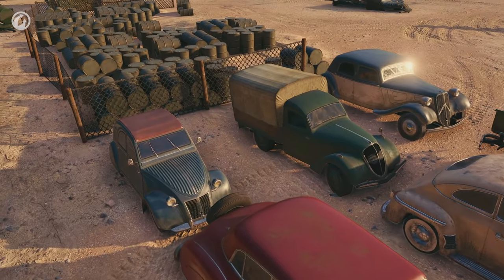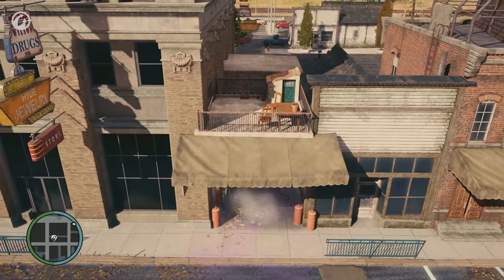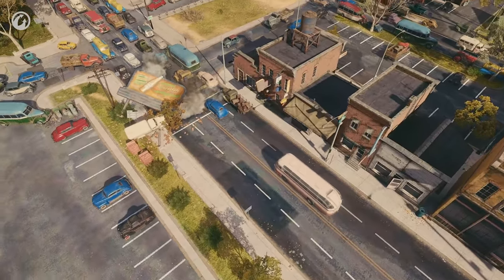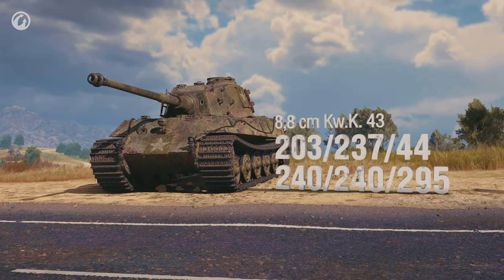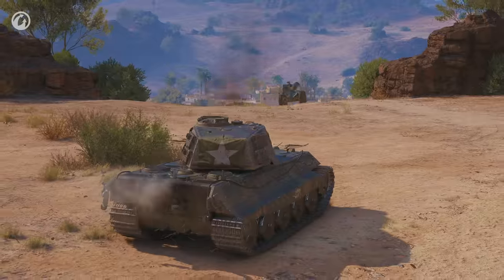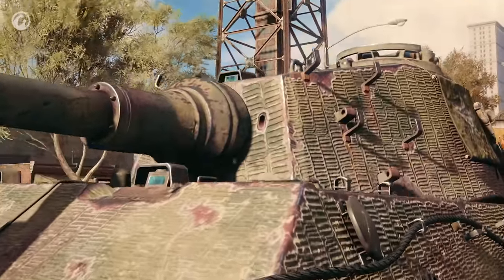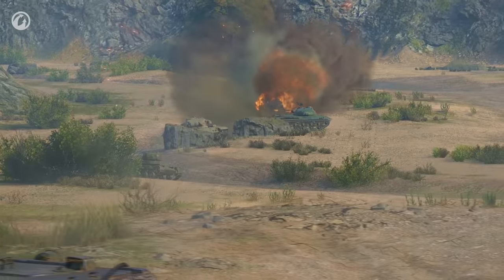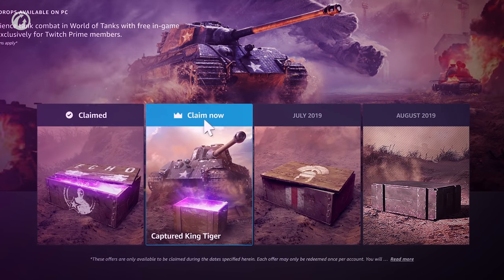Tank Gear: King Tiger (C)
On our show, we usually talk vehicles—surprise, surprise. Joyfully and in good humor, with some harmless antics thrown in. But this time, we decided to find the answer to one of the most profound questions: what's better, a car or a tank? After numerous tests, it seems, we managed to find the answer...